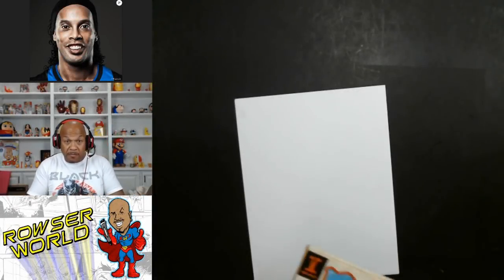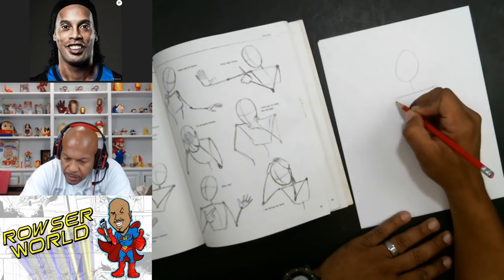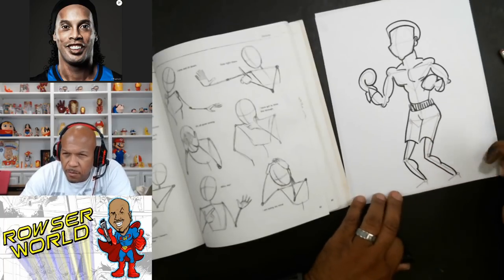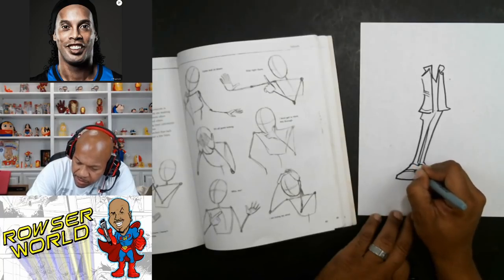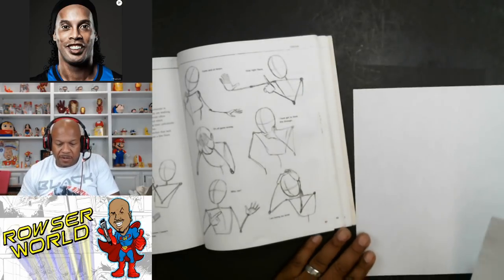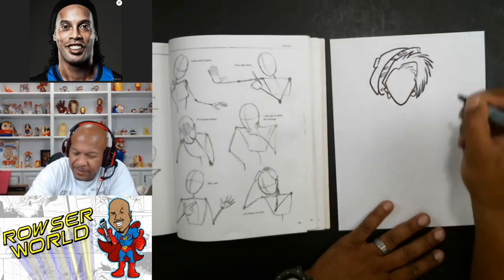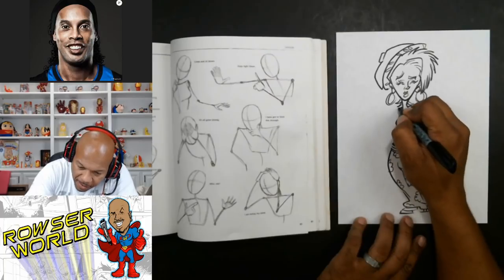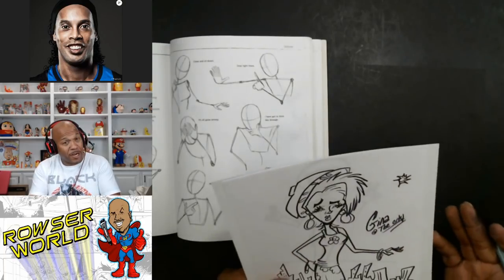How To Draw Caricatures Using Book Tips